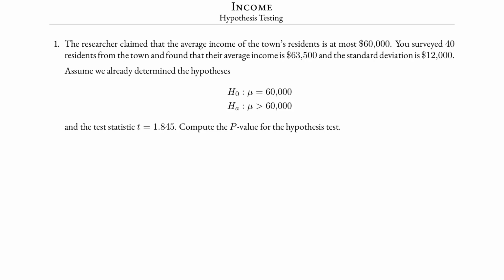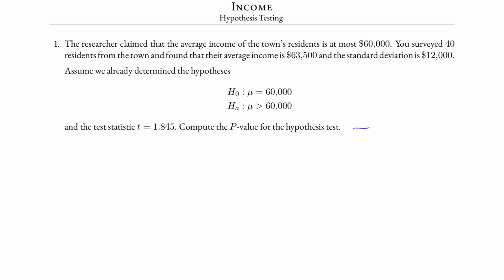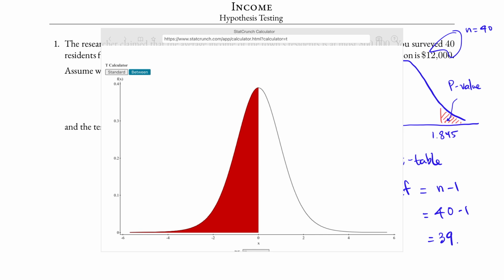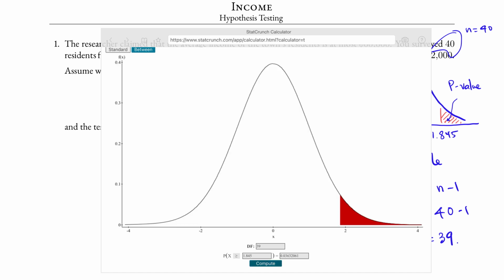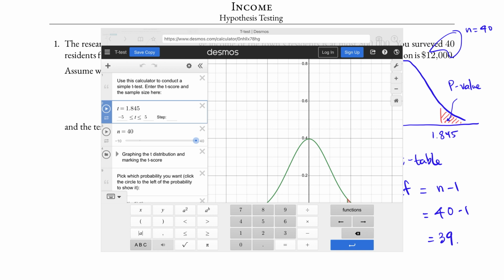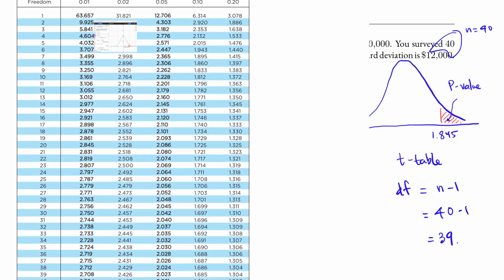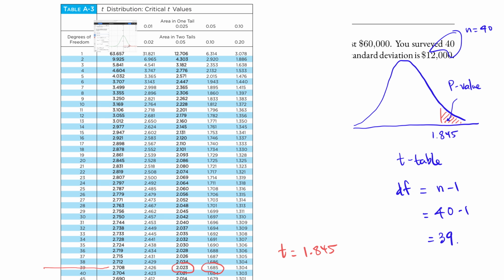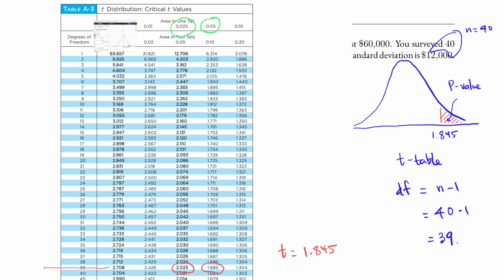oli s12 HT Income Step 3 with desmos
HT Income Step 3 with desmos